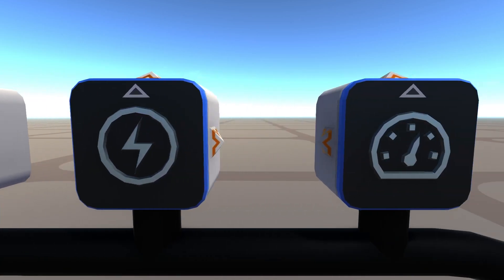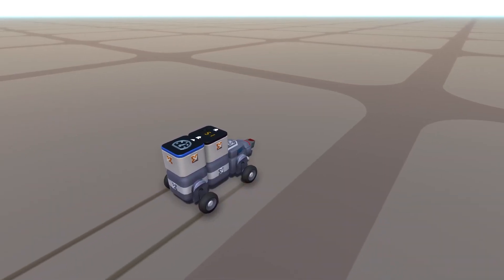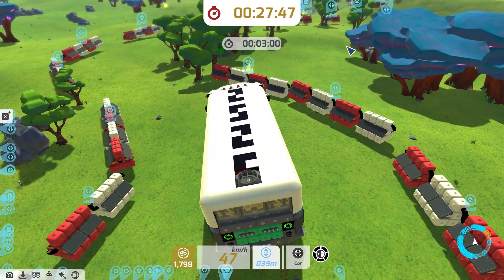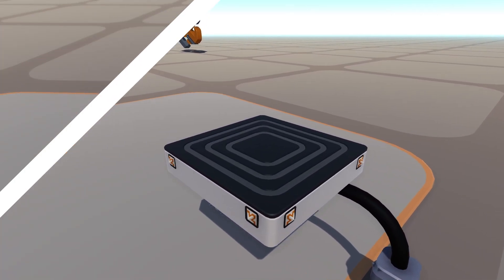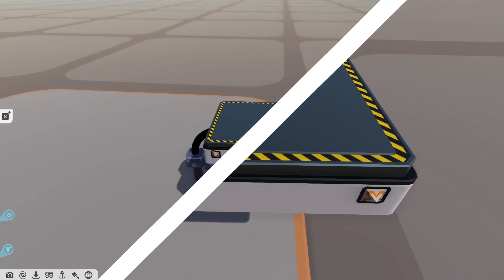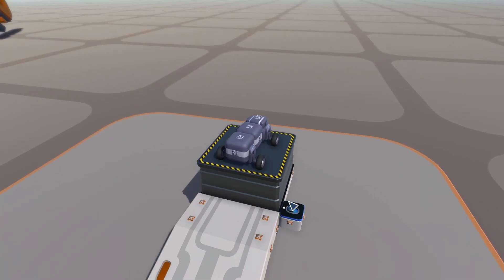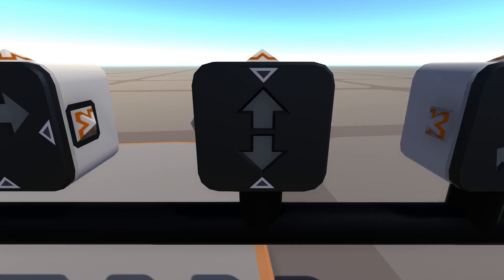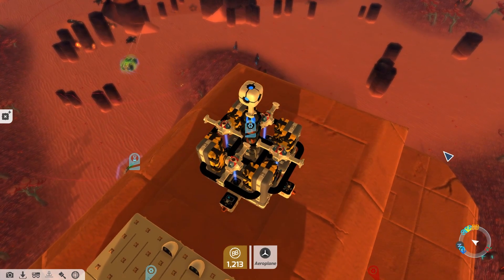Circuits & Systems | TerraTech Tutorial